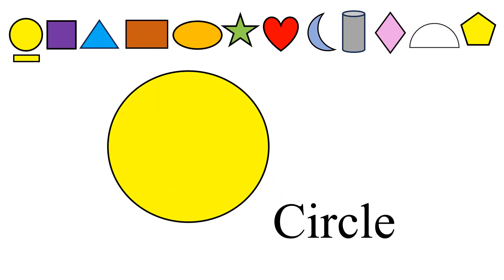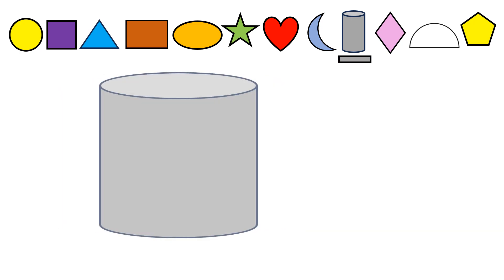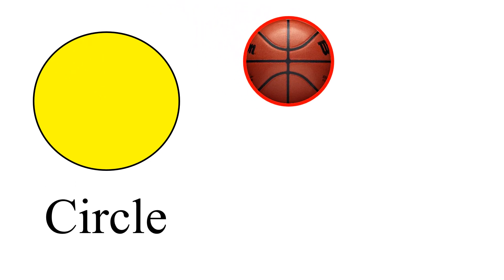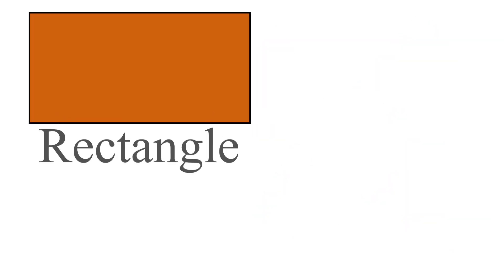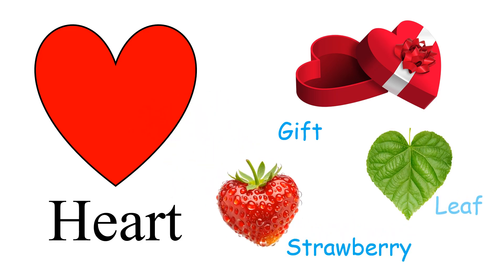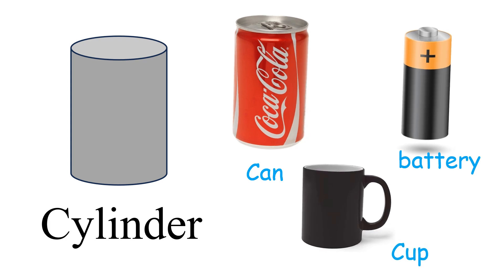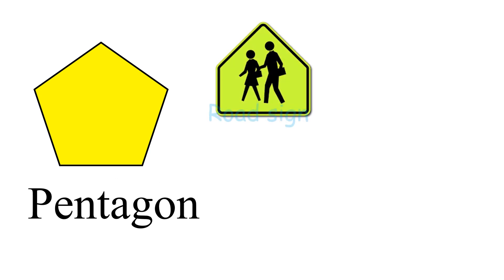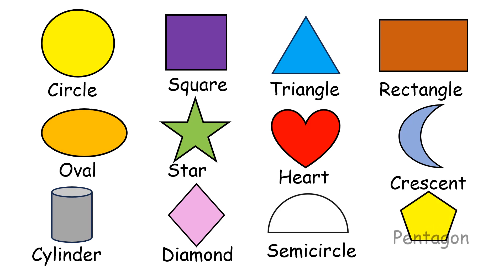Shapes in English / Learn Shapes with Objects.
Let's learn different shapes with objects in English.
2D Shapes
TRIANGLE
RECTANGLE
CIRCLE
SQUARE
STAR
OVAL
DIAMOND
SEMI CIRCLE